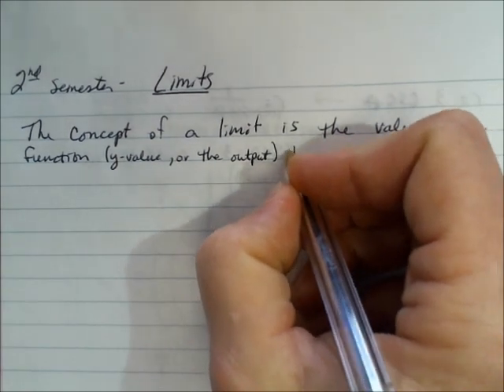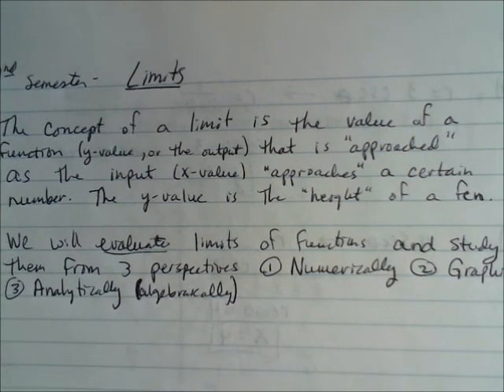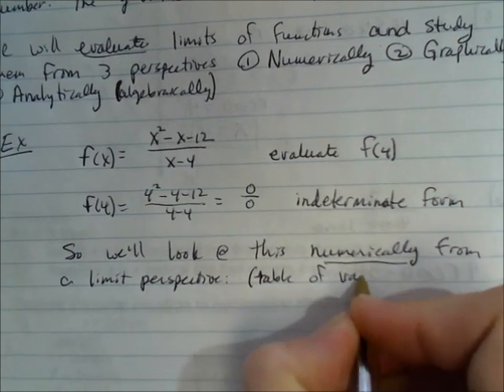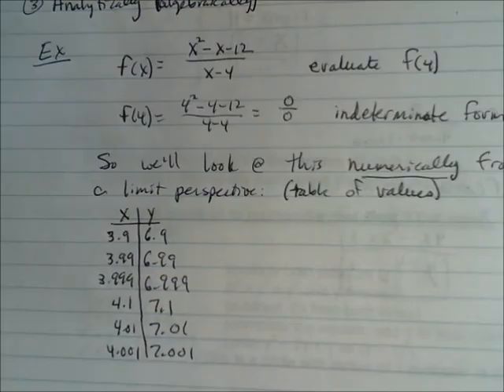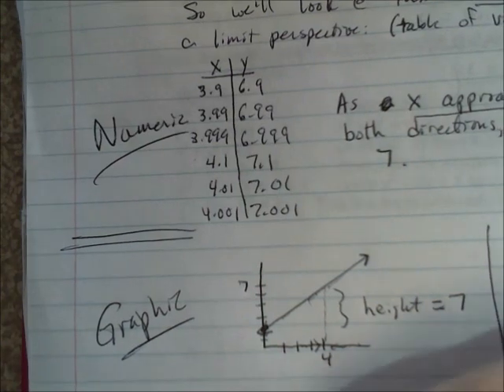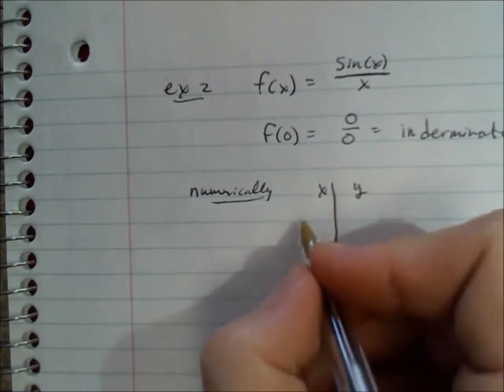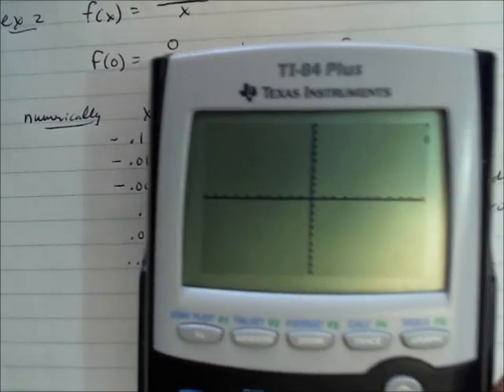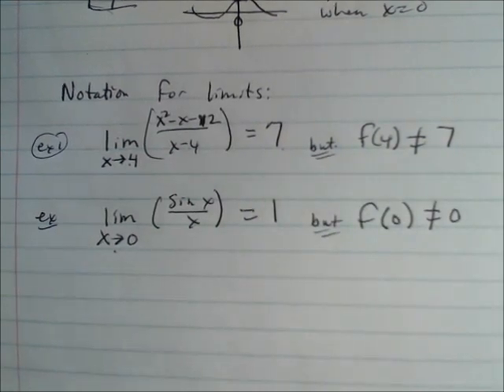PreCalc H - Intro to limits